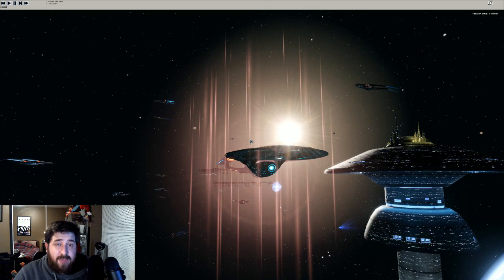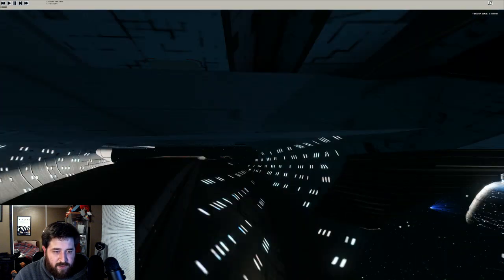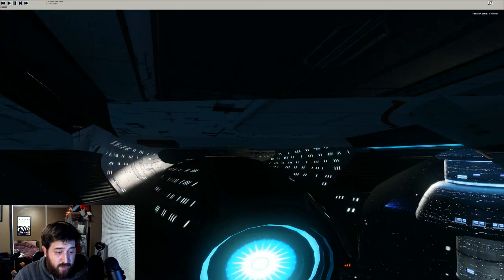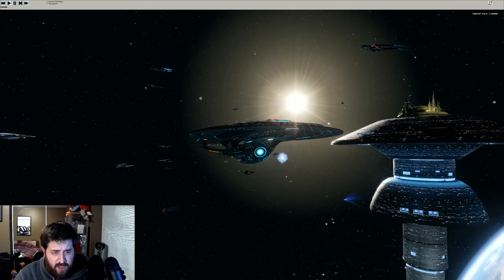How to Demorecord - Controls - Episode 2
Hey Everyone!

Welcome to episode 2 of my Demorecord Tutorial!  In this episode, we will take a look at the controls to move around in Demorecord.  We talk about:
1) Free Look mode
2) Keyboard Controls
3) Button for bringing up the console for commands

Cheers!

Social Media!